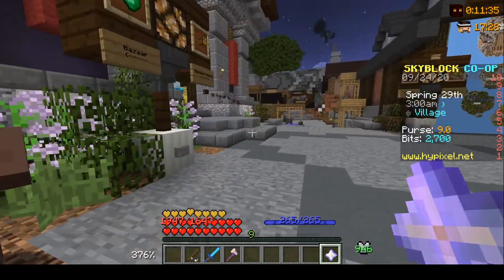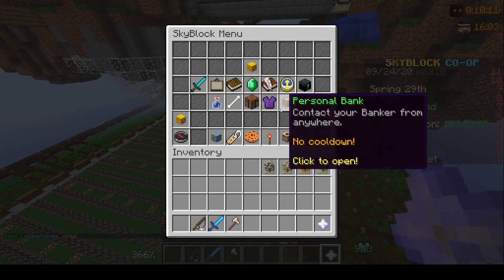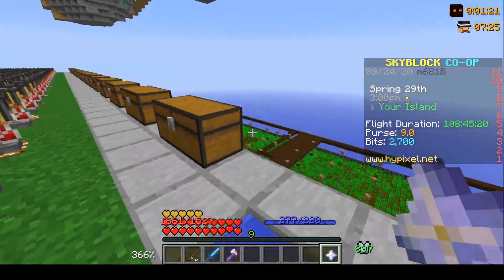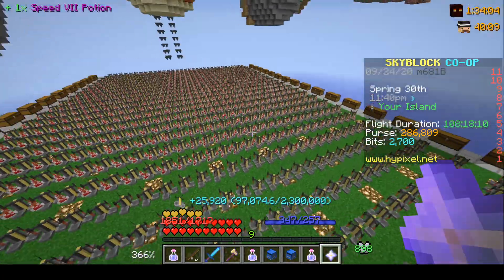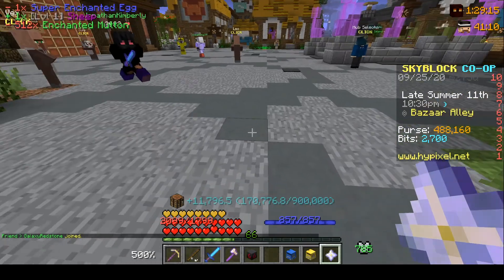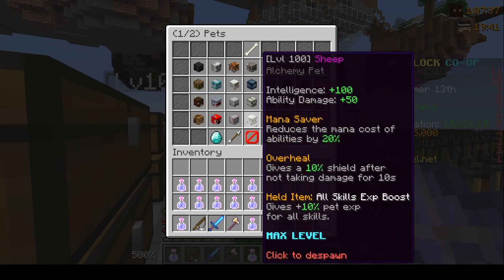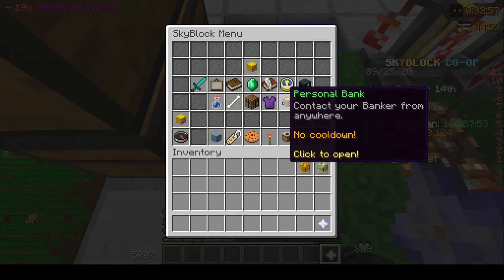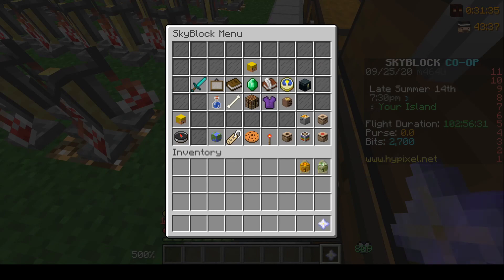How to Save Money on Alchemy 50 Skyblock Hypixel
Hello fellow gamers in today's video we will be discussing how to lose less money from alchemy 50. Currently, alchemy 50 only costs about 45mil in cane, you can make up some of that costs by selling the byproducts you get.